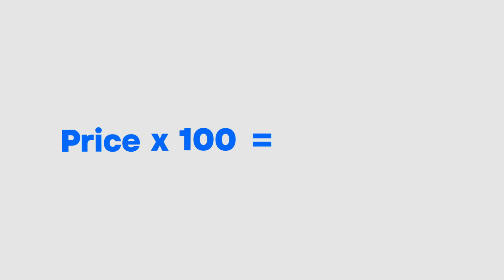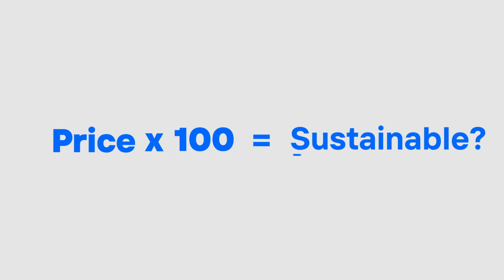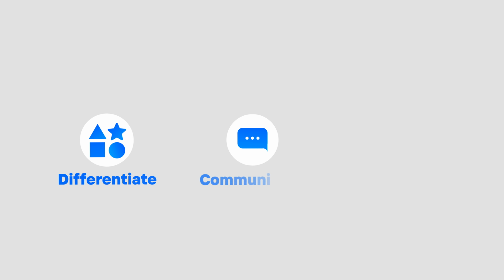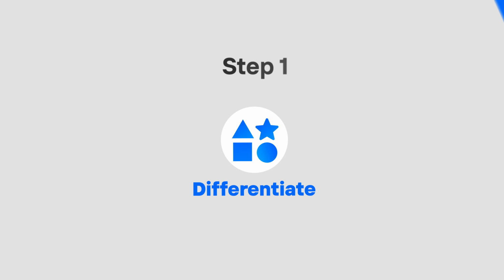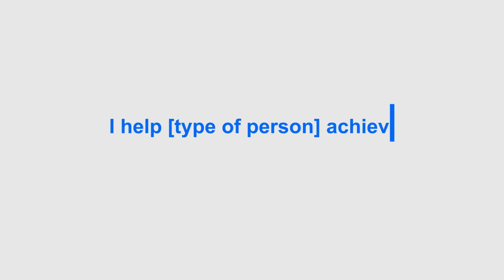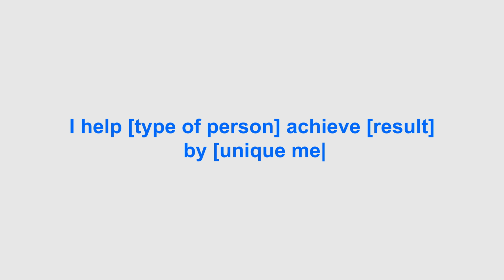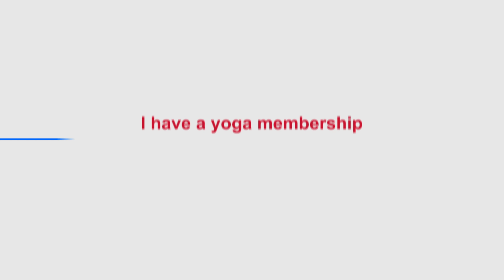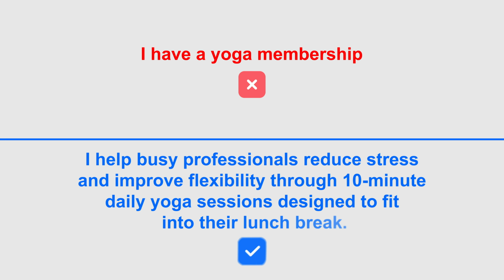How to get your first 100 paying members (3 steps you can copy)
Discover the proven 3-step framework that successful creators use to get their first 100 paying members.

Get our free workshop on growing your membership without paid ads

In this video, you'll learn:
00:00 How to calculate your actual membership target (hint: 100 members isn't always the right number)
01:22 The UVP formula that transforms how you talk about your membership
02:45 Why lowering your prices can actually hurt your growth
03:30 How to communicate that your membership exists
04:23 How to build social proof from day one

Whether you're just starting your membership or struggling to grow past your first few members, this framework will help you build a sustainable, profitable membership business.

What is Uscreen?
Uscreen is an all-in-one membership platform designed for video creators.
With Uscreen, you can easily create paid memberships that include an on-demand video library, live streaming capabilities, and your own community space - all on your own branded site and apps.
This channel is here to support your creator business with weekly videos where we’ll explore how to create powerful community around your content, tips to help you launch and grow your own video streaming membership, and so much more!